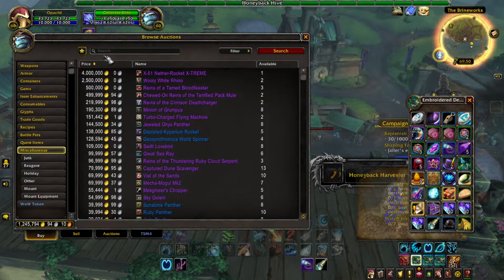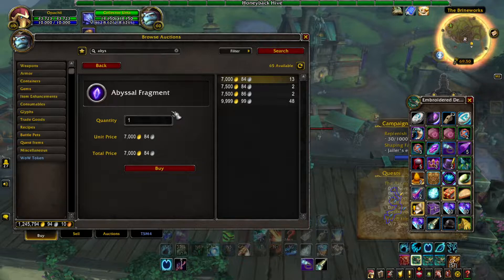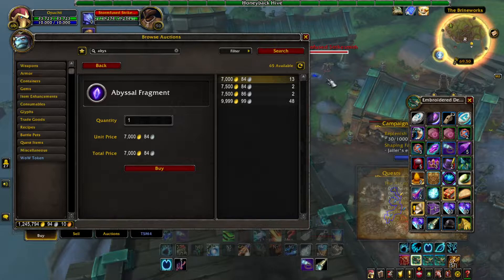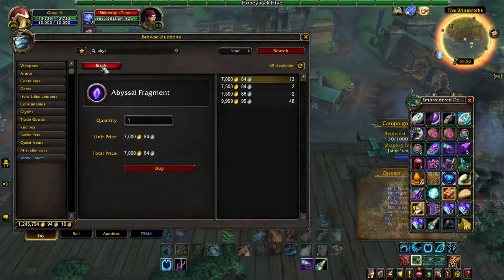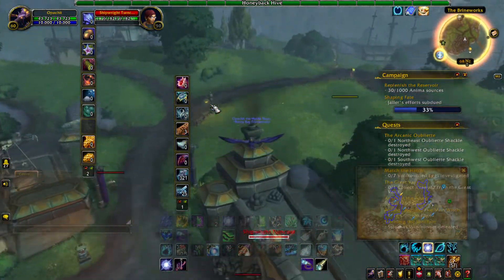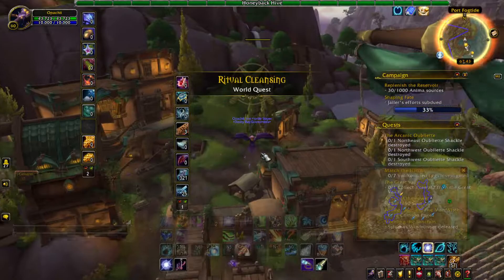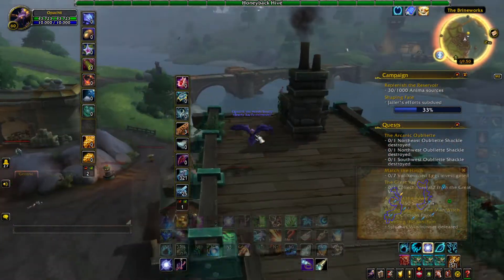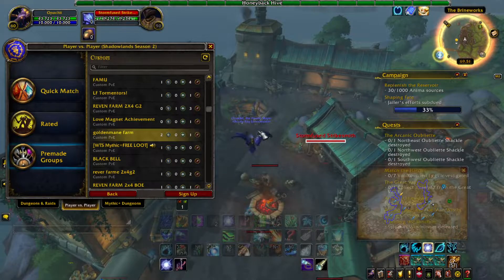This Forgotten BFA Mount Can Sell For Up TO 200k WoW Shadowlands 9.2 Gold Making Guide